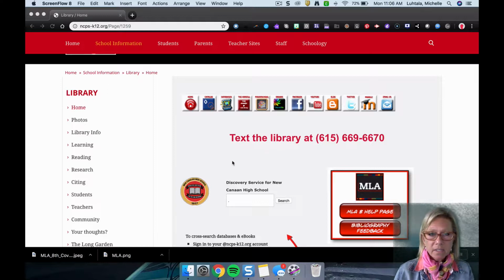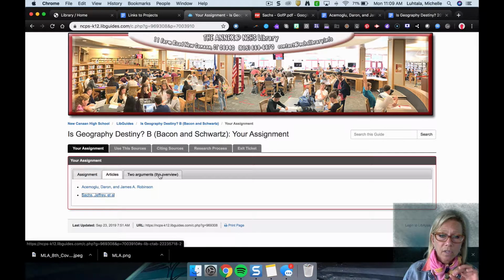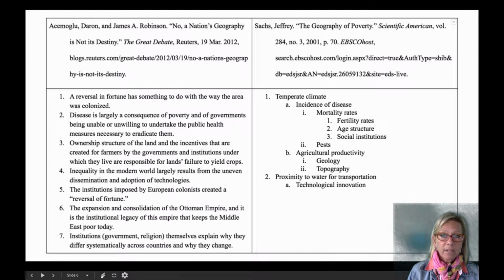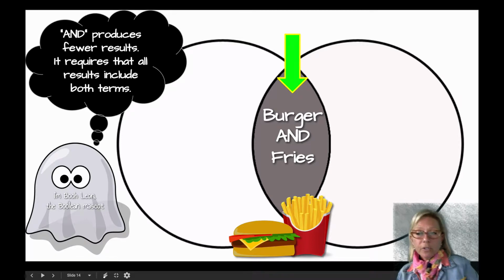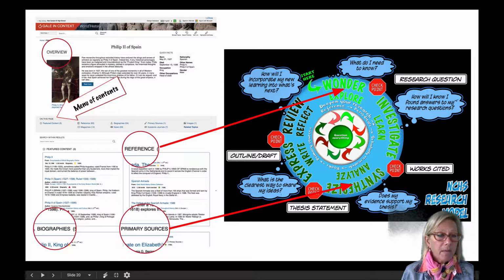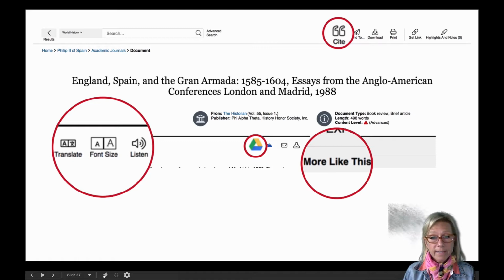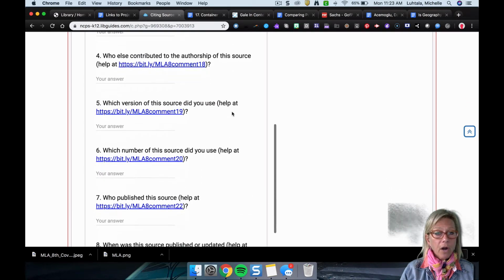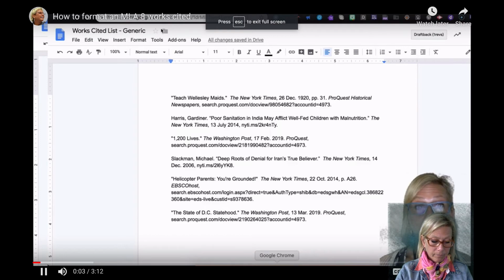Is Geography Destiny? B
This is the full lesson we gave in class. That's why it is 20 minutes long. Everything we said in class, we say here. We are providing this recording for students who want to review, so that case workers and aides can view it, and so that students who were absent can catch up.